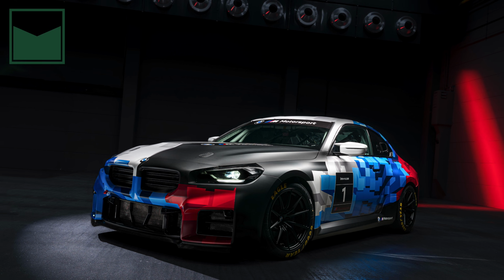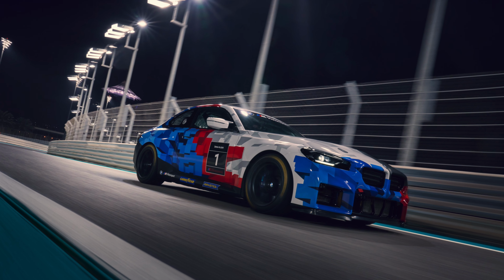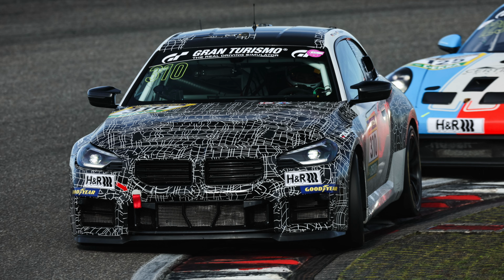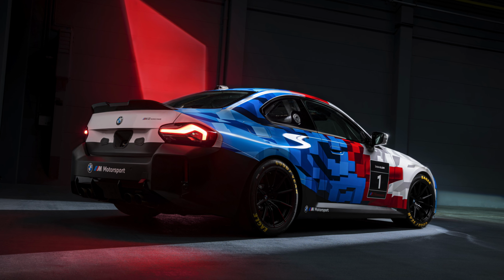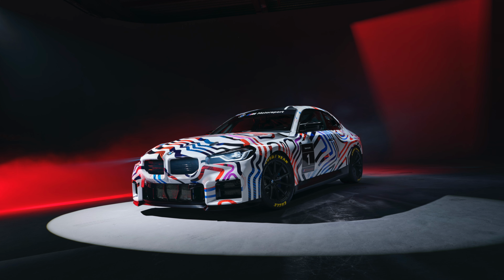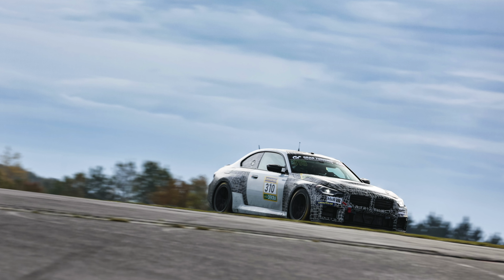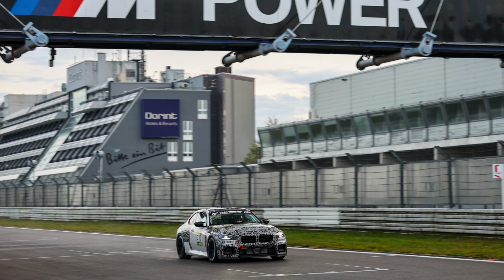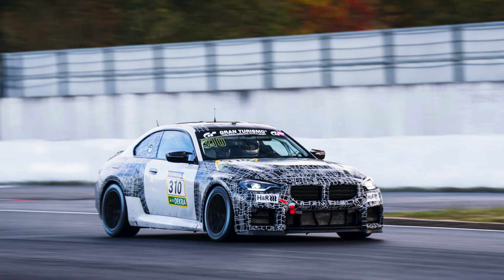This Is Why BMW’s New M2 Racing Car Is So Important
Built with affordability in mind and to create an entry-level point in motorsport, the new 2026 BMW M2 Racing is designed from the ground up to be lighter, faster, and cheaper. A truly unique way to get into the motorsport family in BMW M.

Equipment Used On This Channel:
Primary Vlogging Camera:

Show your love for The Miniac with a Super Thanks. Click the superthanks button at the bottom of the screen. Your support allows me to make even better content and continually improve the channel.

Follow The Miniac on Instagram! @the.miniac